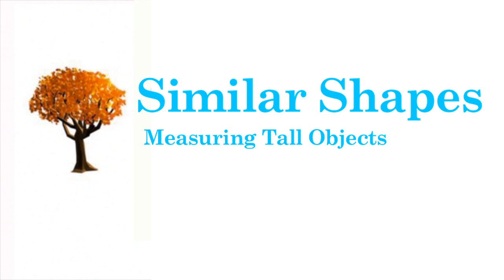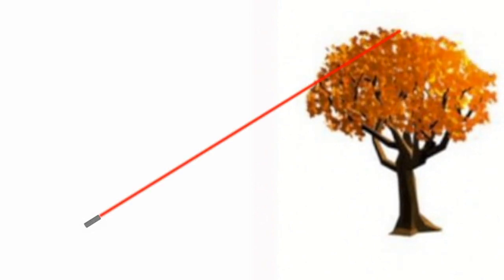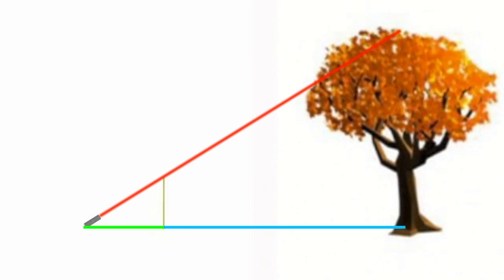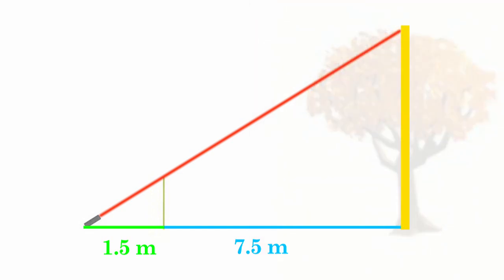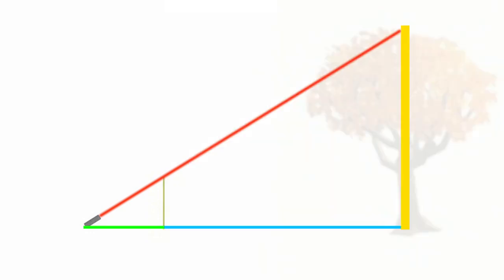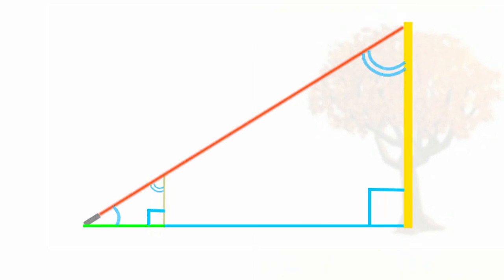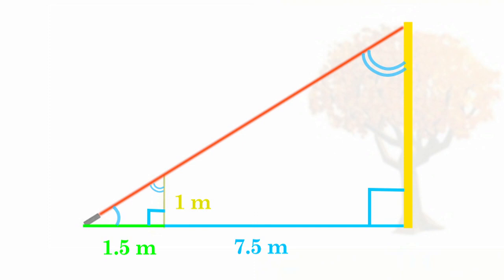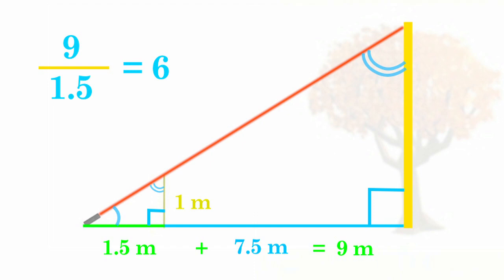Similar Shapes: Measuring Tall Objects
This video shows how to measure the height of a tree by using a laser, a meter stick, and a little geometry.